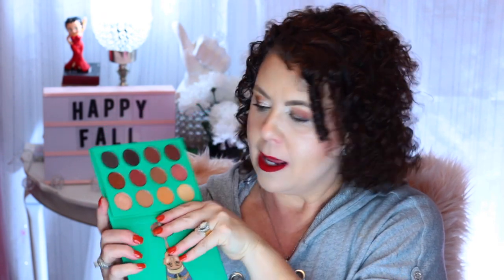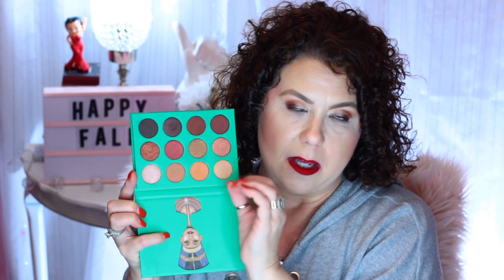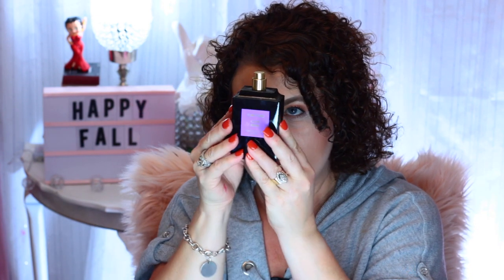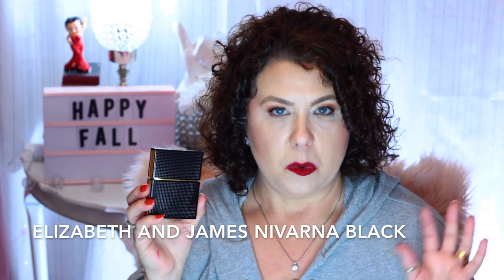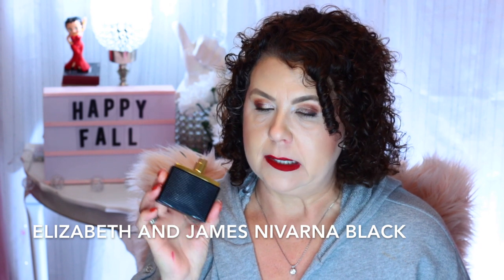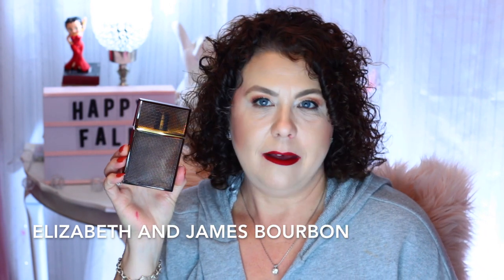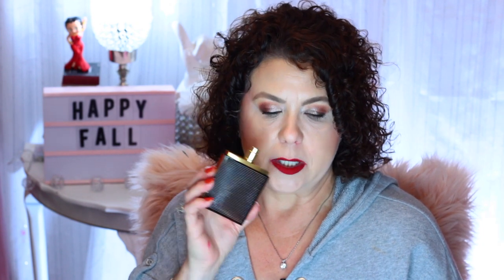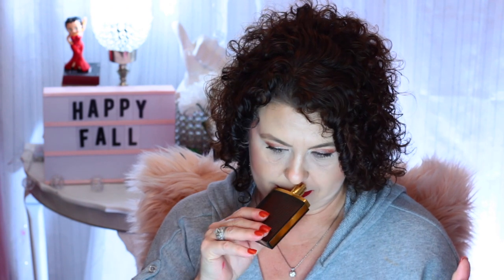Favorite Fall Scents : Tom Ford, Elizabeth and James, Giorgio Armani + More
Thank You for joining me today! Enjoy

Products Mentioned:

Tom Ford Cafe Rose

Maison Margiela Replica Jazz Club

Elizabeth and James Nirvana Black

Elizabeth and James Nirvana Bourbon

Category
Howto & Style